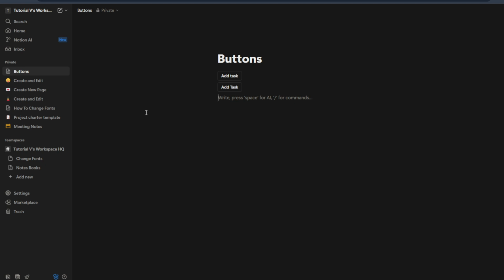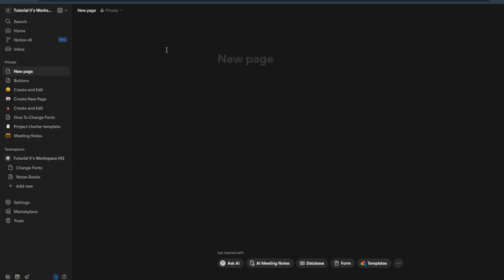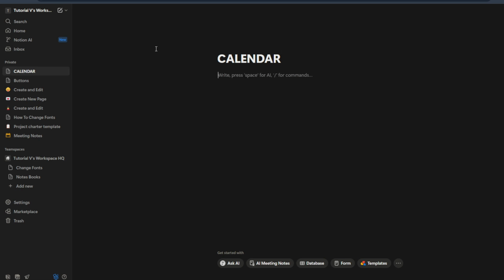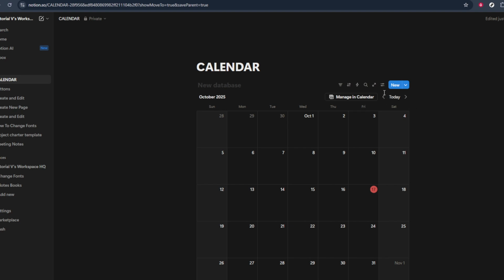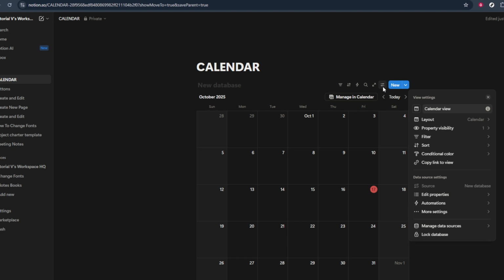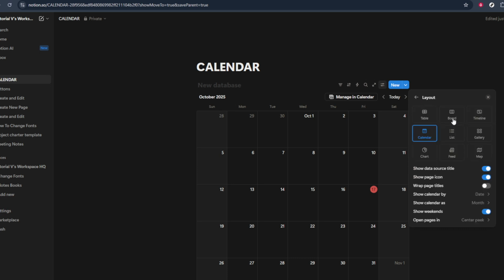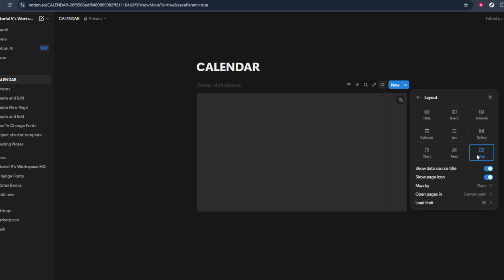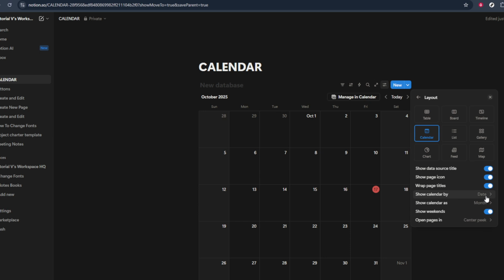How to Add Calendar to Notion | Easy Guide 2025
Today we cover how to add a calendar to Notion so you can plan, track, and manage your tasks all in one place. I’ll show you how to create a calendar database, customize your view, and sync events to keep your workspace organized and efficient.